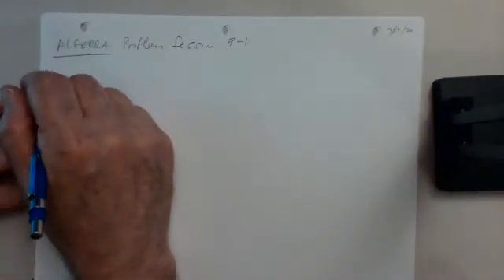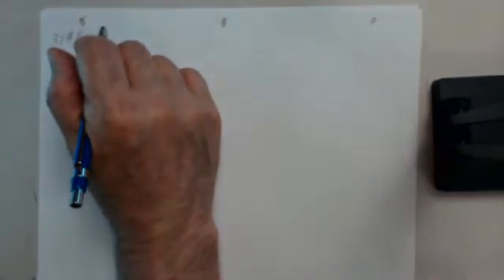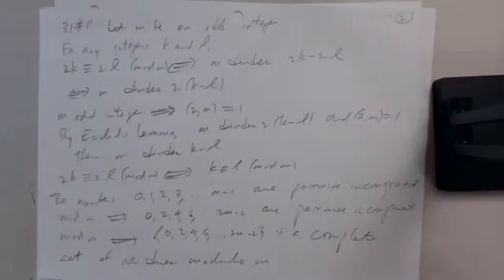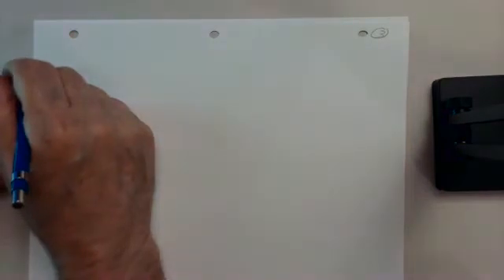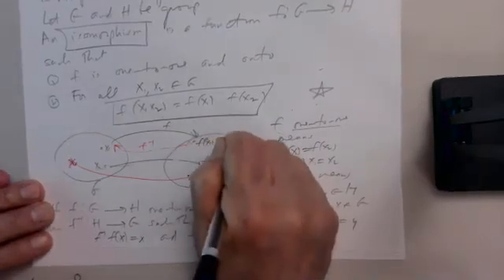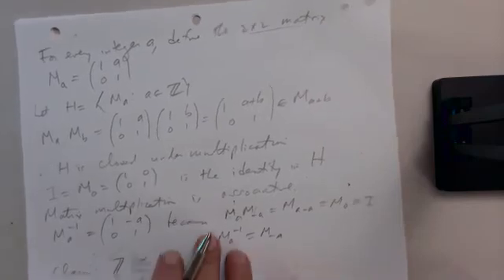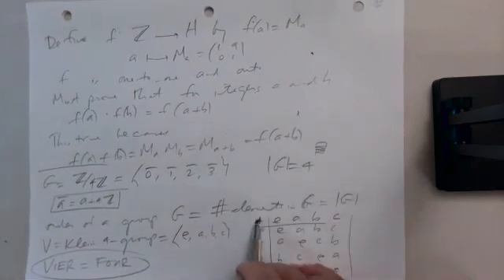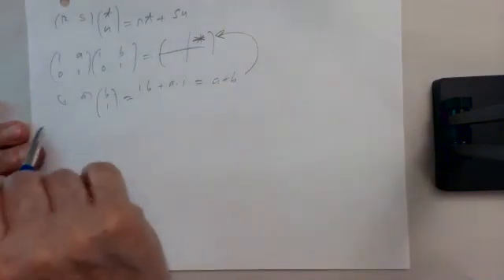Algebra problem session 9-1